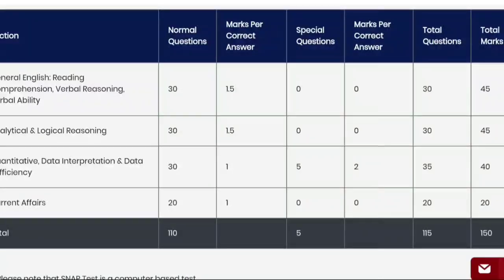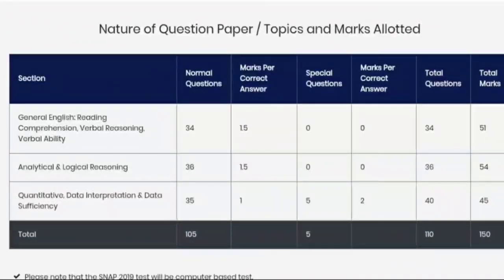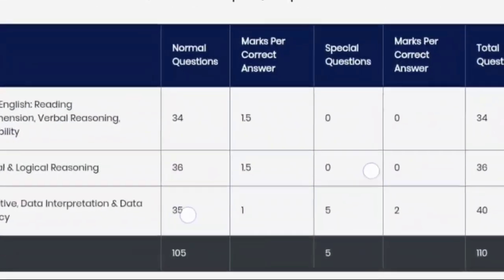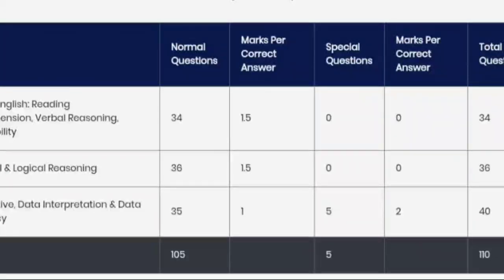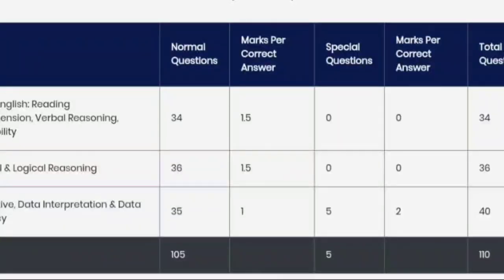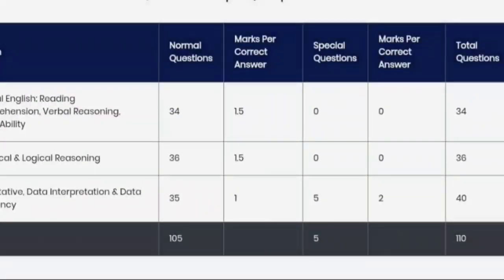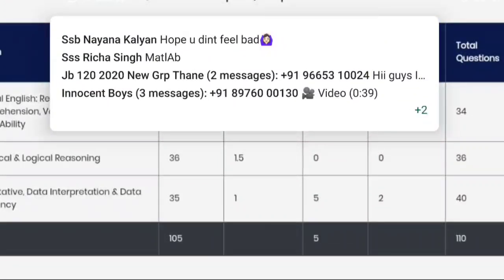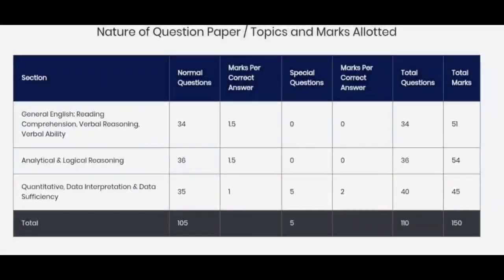SNAP 2019 Removes Gk. Pattern changed again. Good or Bad?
SNAP is a common entrance test conducted by Symbiosis International (Deemed University) for admission to various postgraduate management programs offered by different Symbiosis Institutes. It is a widely recognized MBA entrance exam in India.
 SNAP consists of four sections:

General English: Reading Comprehension, Verbal Reasoning, Verbal Ability
Quantitative, Data Interpretation & Data Sufficiency
Analytical & Logical Reasoning
Current Affairs

📚 Welcome to SNAPking - Your Ultimate Guide to SNAP Exam Preparation! 📚

Are you aspiring to join the prestigious Symbiosis International (Deemed University) and pursue a career in Business Management? Then you've come to the right place! SNAPKing is your one-stop destination for all things SNAP - the gateway to top-notch MBA programs offered by Symbiosis Institutes.
In our course’s, we bring you the best of both worlds. Our offline classes provide a traditional learning experience, allowing you to attend live lectures, interact with experienced faculty, and engage in face-to-face discussions with fellow SNAP aspirants.
Our team of expert faculty members, comprising SNAP toppers and experienced mentors, delivers engaging and result-oriented sessions. They provide in-depth coverage of all SNAP sections, including quantitative aptitude, data interpretation, logical reasoning, verbal ability, and reading comprehension. With their guidance, you'll master key concepts, learn time-saving strategies, and gain confidence in tackling the exam.

SNAP2024
SNAP Entrance Test
SNAP Exam Preparation
SNAP Syllabus 2023
SNAP Registration 2023
SNAP Exam Date
SNAP Admit Card
SNAP Mock Tests
Best SNAP Coaching
SNAP Study Material
SNAP Online Classes
SNAP Previous Year Papers
SNAP Result 2024
SNAP Cut-off Marks
Top MBA Colleges through SNAP
SNAP Exam Pattern
SNAP Application Process
SNAP Entrance Exam
How to Crack SNAP
MBA SNAP Merit List 2023